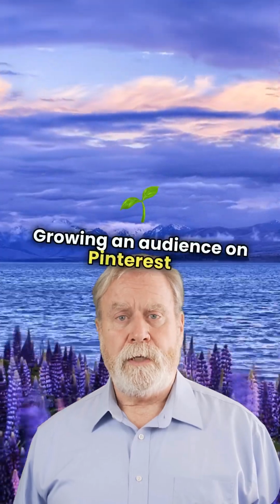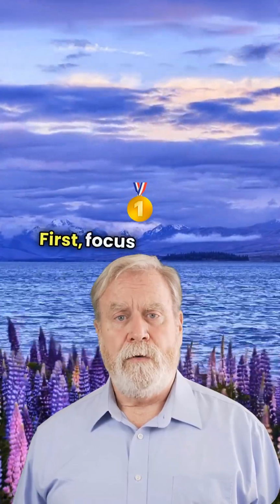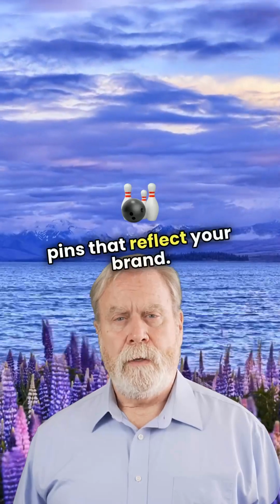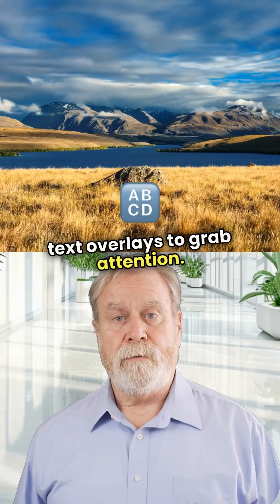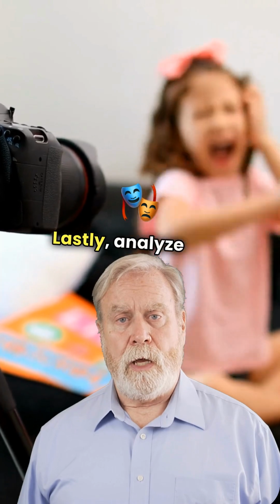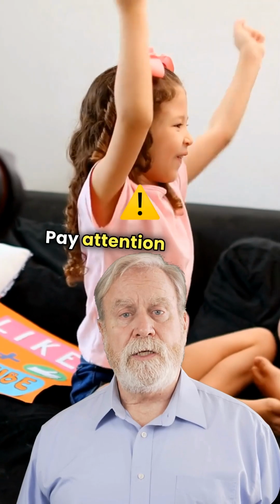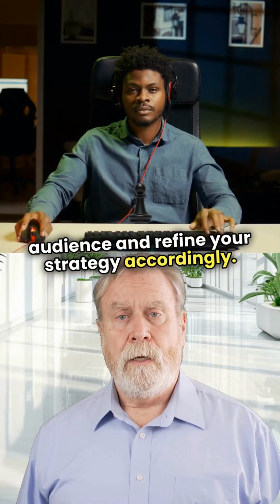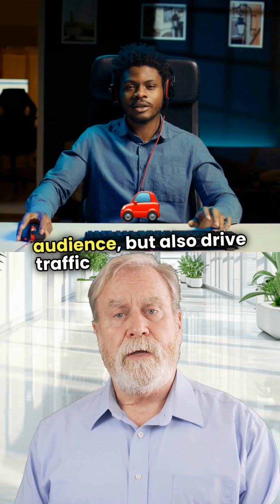how to grow an audience on pinterest! google in google ! 1 Minute School !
Looking to grow your audience on Pinterest? 📌✨ In this quick guide from 1 Minute School, we’ll share actionable tips to help you attract more followers, increase engagement, and expand your reach on Pinterest. Learn how to optimize your pins and profile to grow your audience fast! 🚀